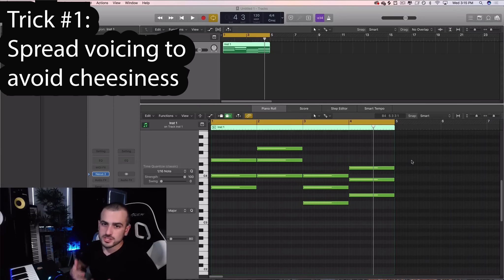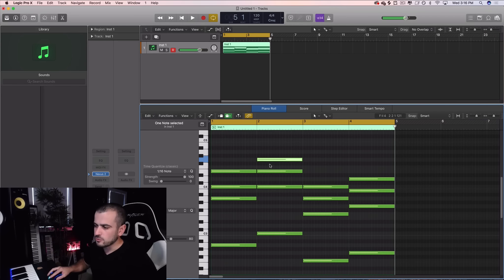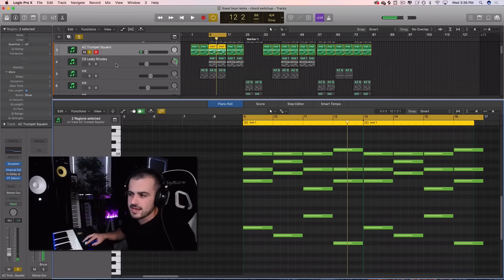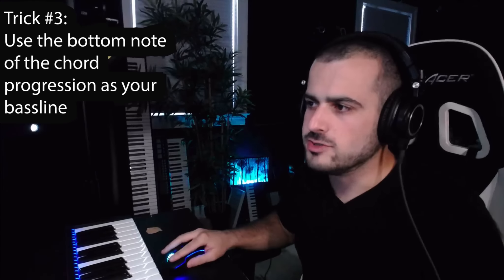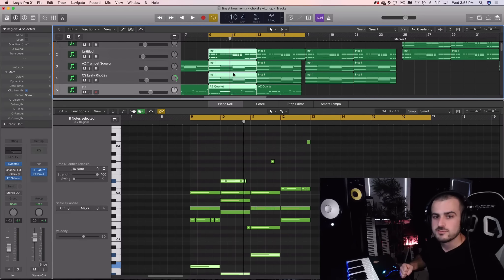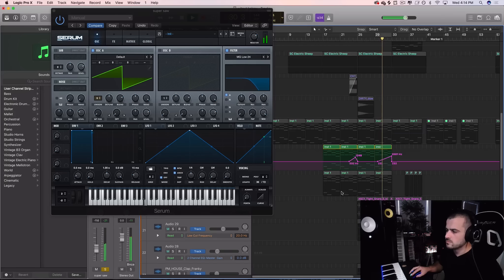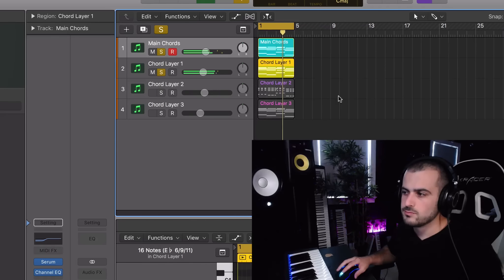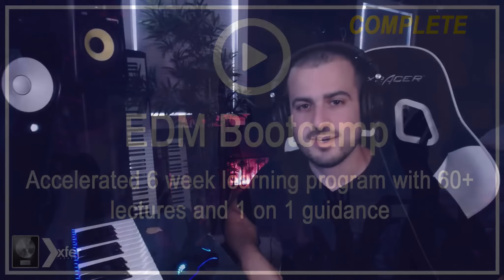5 CHORD TRICKS THAT CHANGED MY LIFE